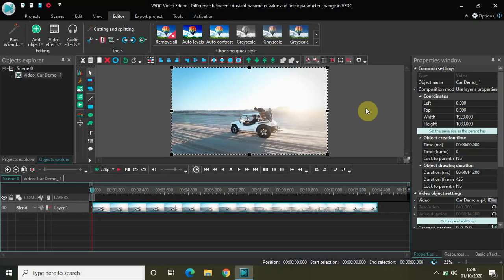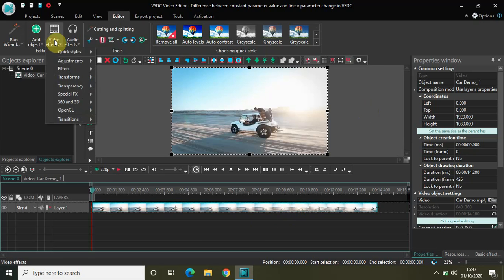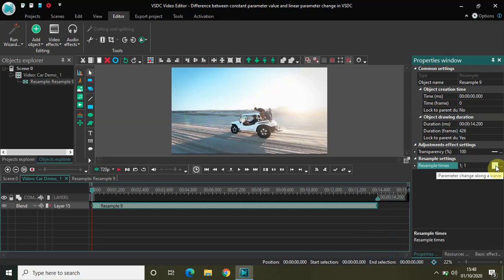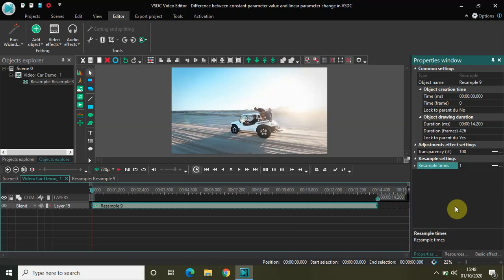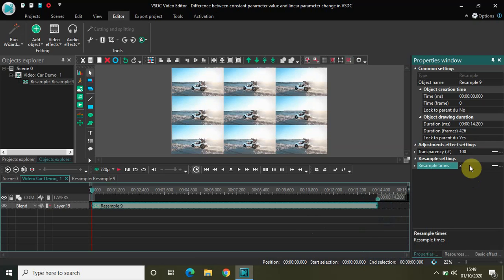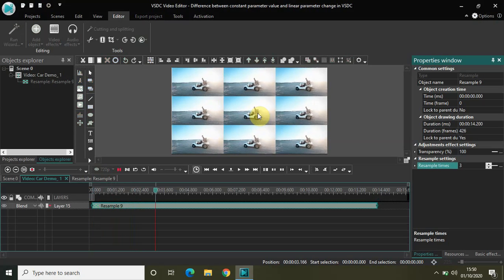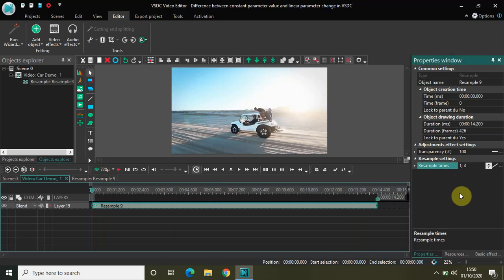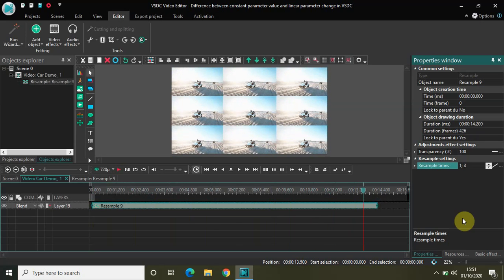Difference between constant parameter value and linear parameter change in VSDC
VSDC Video Editor Beginner Tutorial - In this video,I talk about the difference between constant parameter value and linear parameter change in VSDC Free Video Editor.Video effects in VSDC Video Editor has 4 common parameters to choose from;constant parameter value,linear parameter change,linear parameter change along a trajectory and parameter change along a curve.Of these four,linear parameter change along a trajectory and parameter change along a curve comes with the pro version so we don't discuss that in this video.The general definitions of constant parameter value and linear parameter change are as follows:-

Constant parameter value
In constant parameter value,the parameter value remains constant throughout the effect.

Linear parameter change
In linear parameter change,the parameter value changes in a linear pattern from start to finish of the effect as per your chosen value.